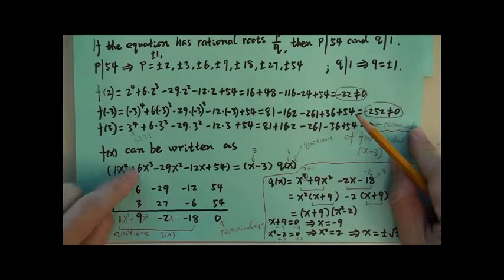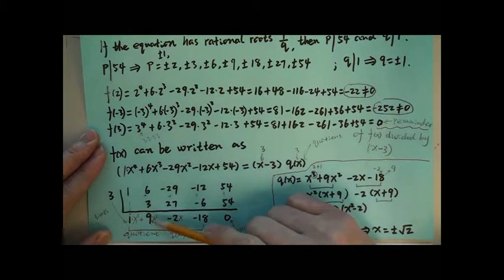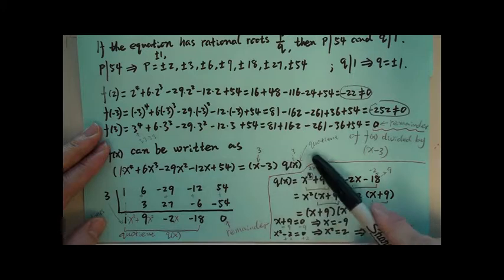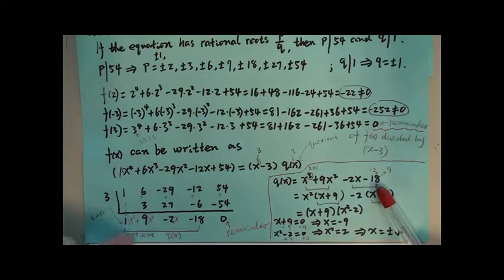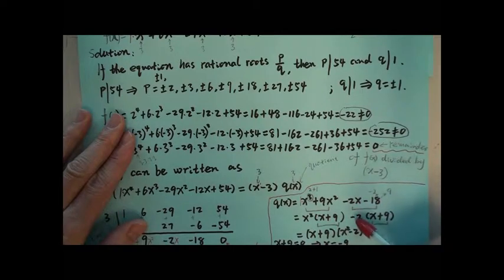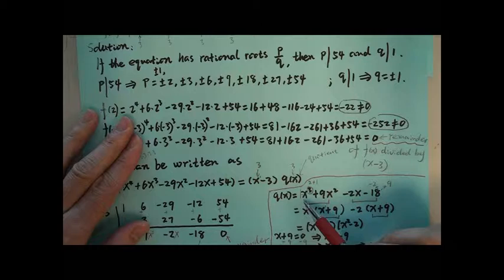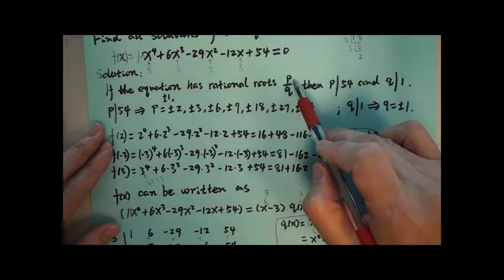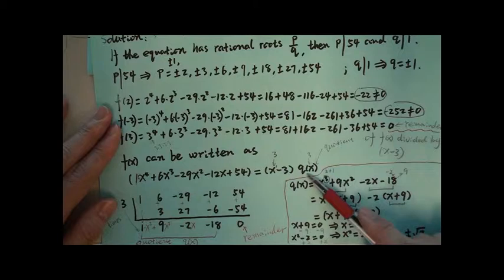find all roots splitter 02